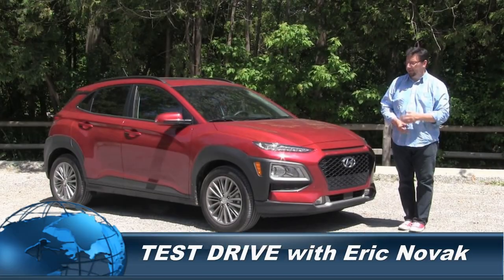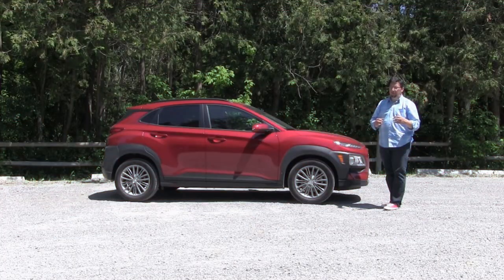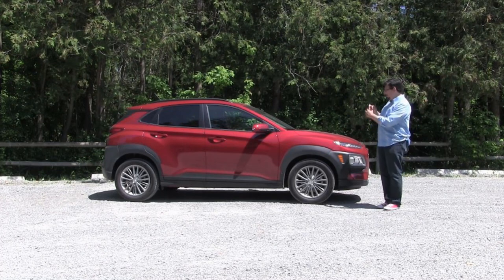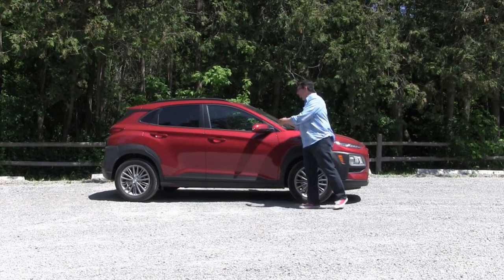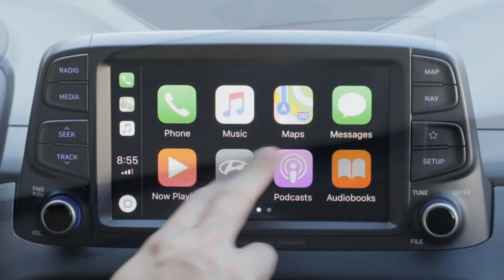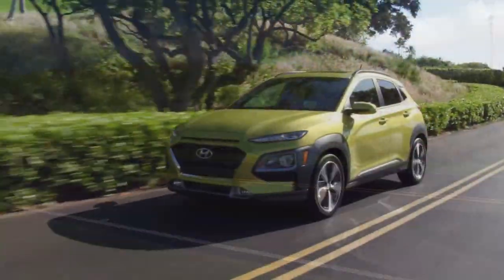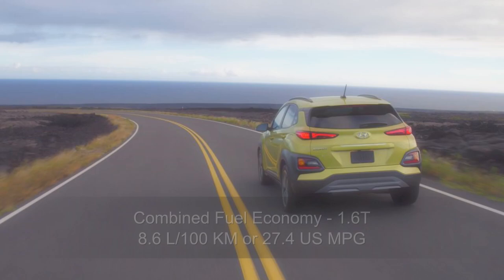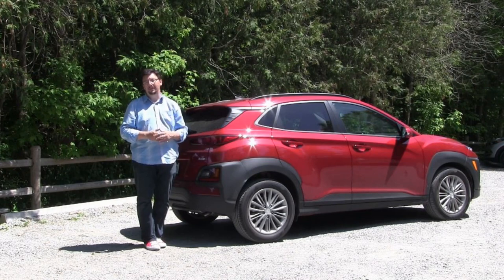2018 Hyundai Kona Review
The 2018 Hyundai Kona is a new B-platform (compact) utility vehicle designed to appeal to millennials, urban-dwellers and downsizers.